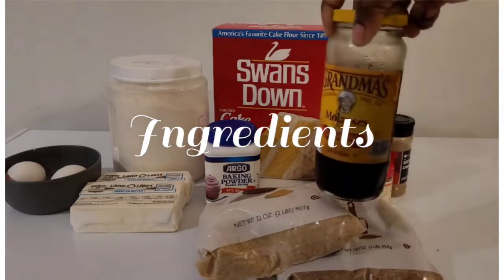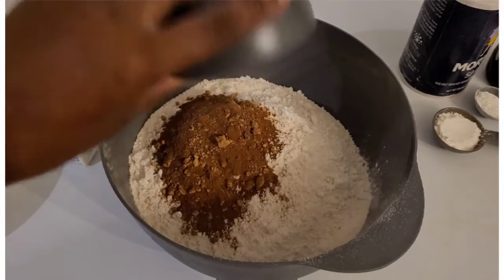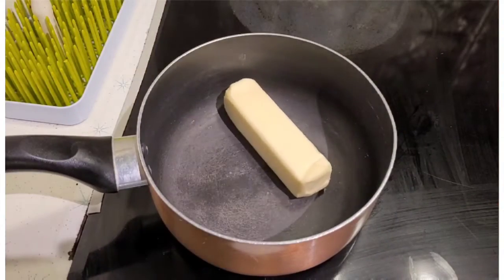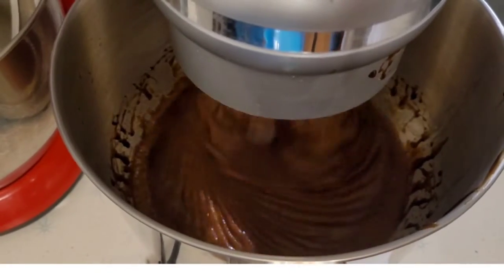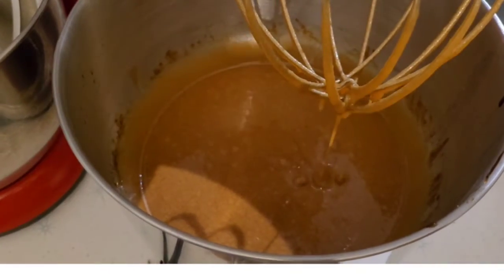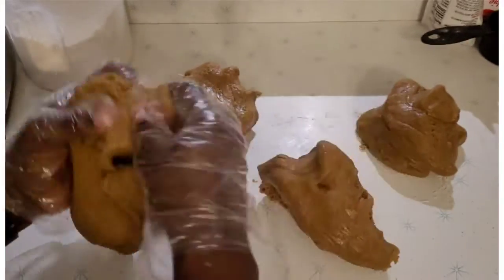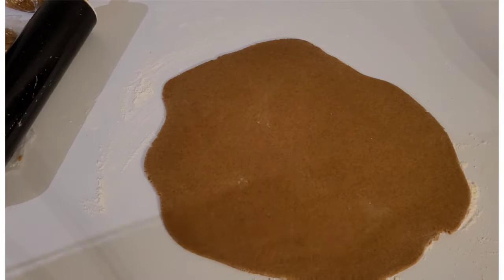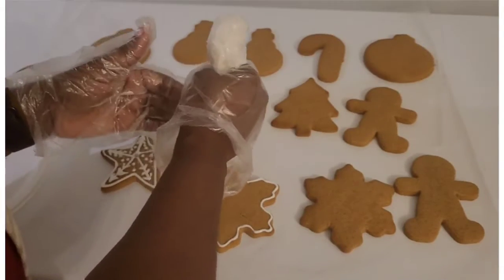Cakes Gingerbread cookies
showing you how to make the best gingerbread cookies.